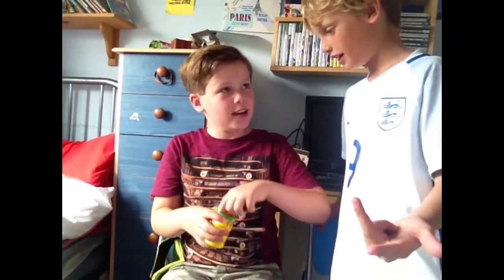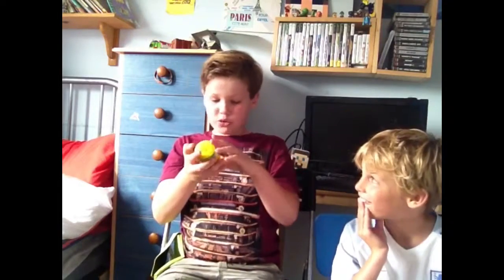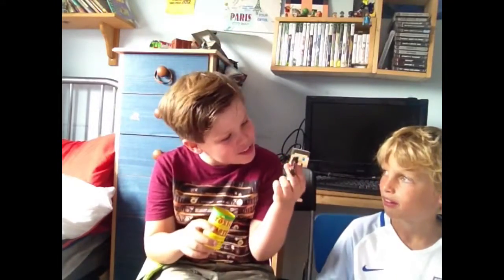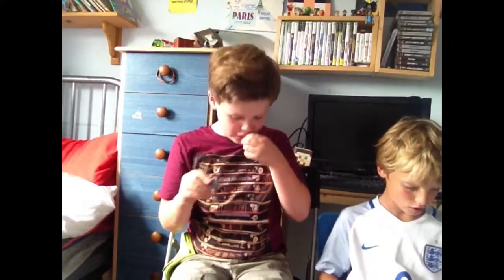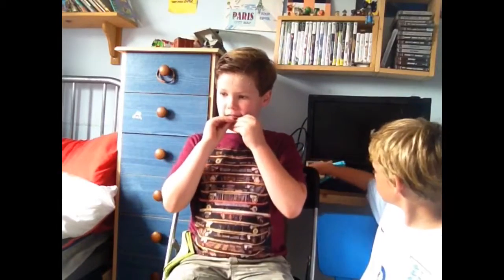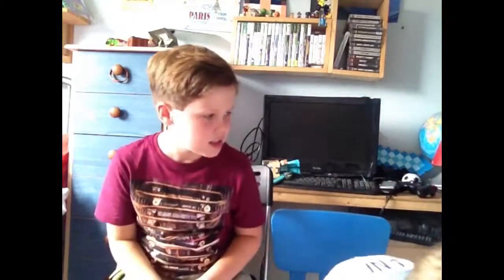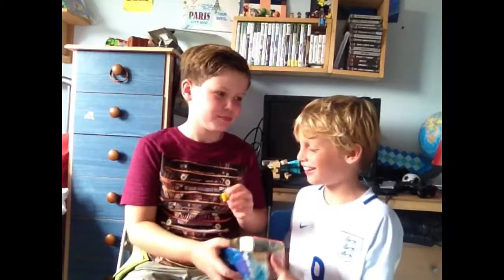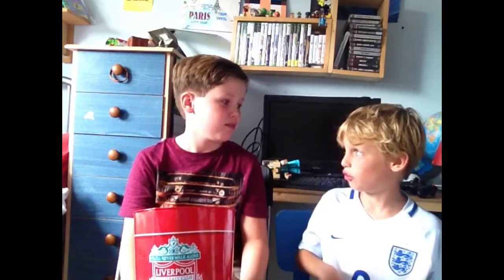Toxic waste with Crazyboyflynn